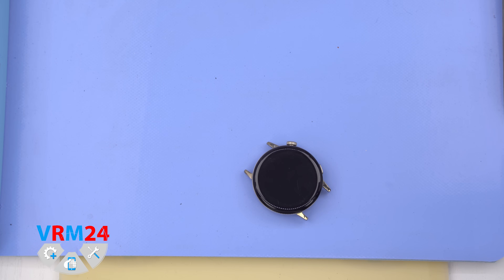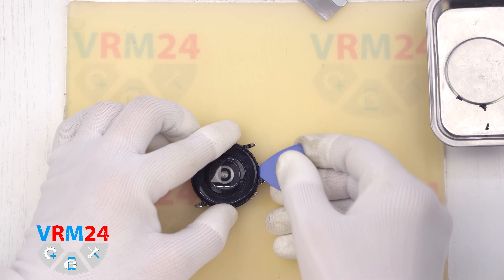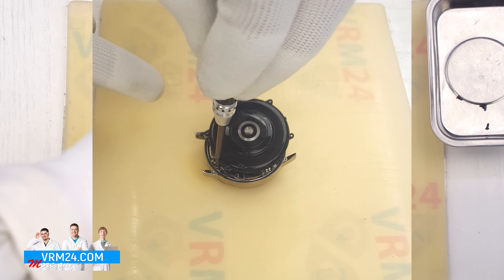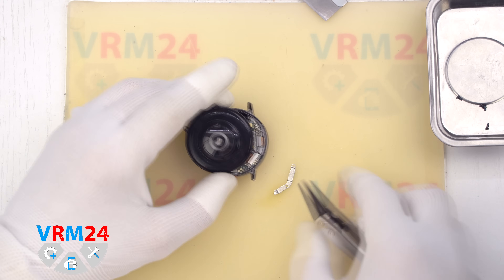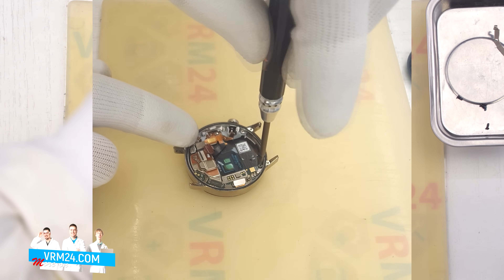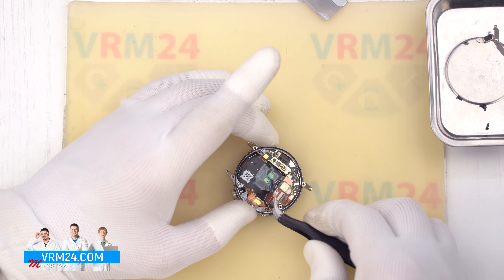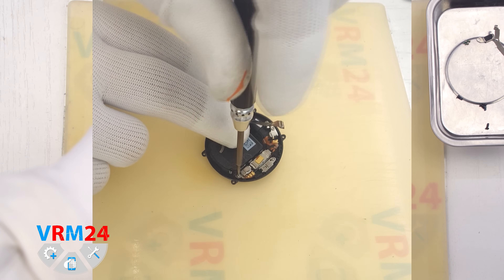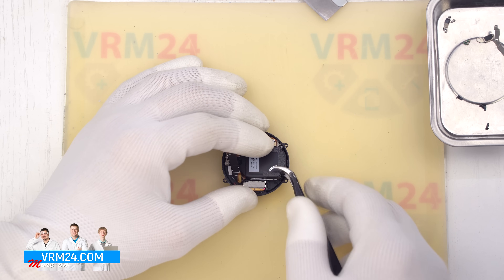Huawei Watch GT3 MIL-B19 Disassembly in Detail Teardown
Instructions with a detailed description and additional materials on our website, follow the

If you have additional questions, you can ask our specialists, who will try to answer them in as much detail as possible.

Our manual is suitable for all Huawei Watch GT3 models - released for the markets of different countries.

Timecodes:
00:00 — Hello everyone!
00:37 — Detaching the back cover.
03:30 — Removing the battery.